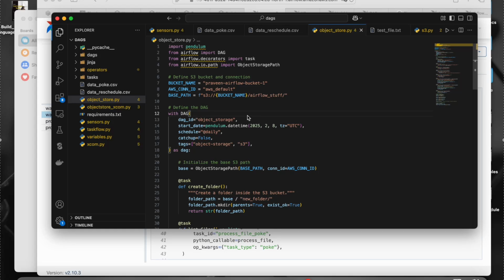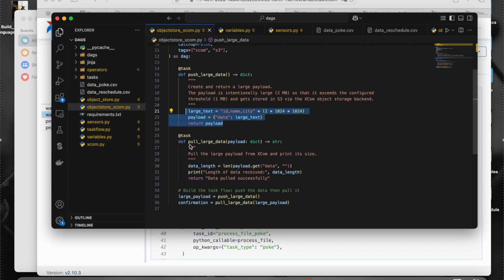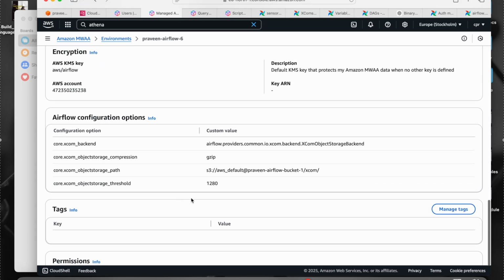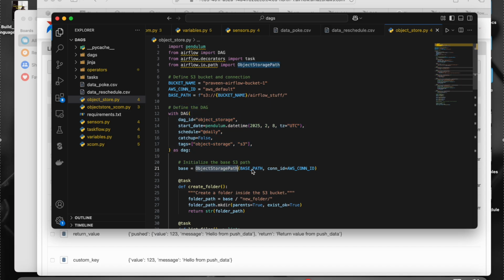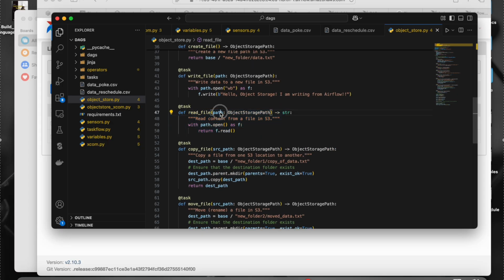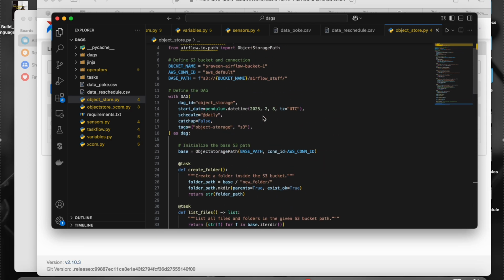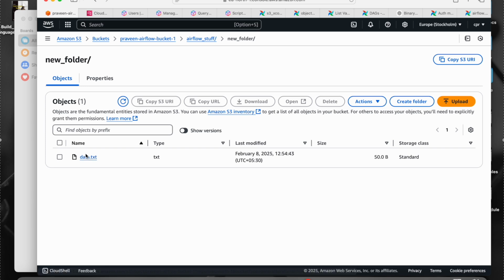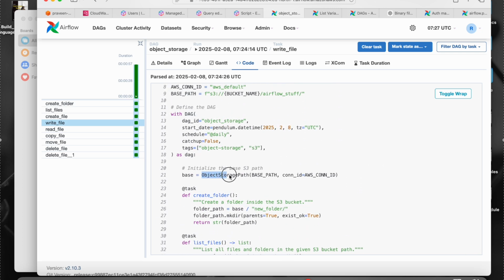Explained to write Data from Airflow to S3(Object Storage), XCom data to Object Store(S3)